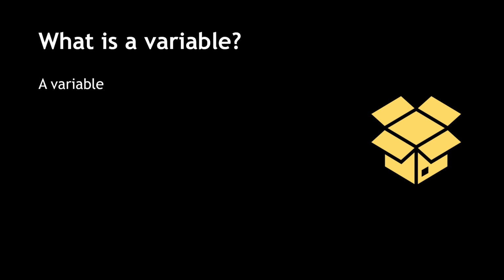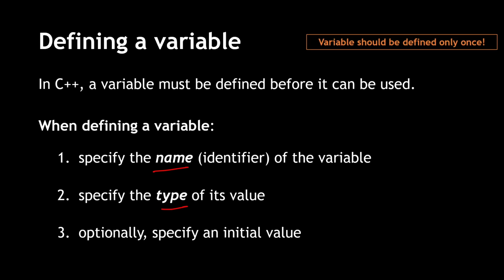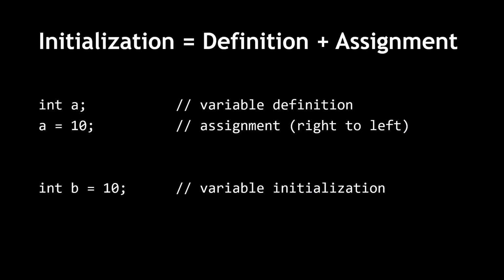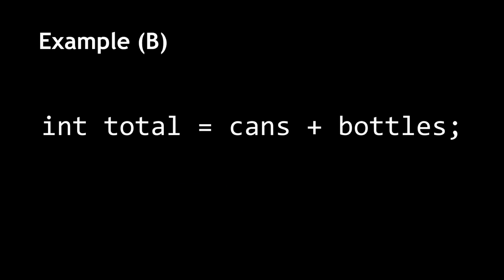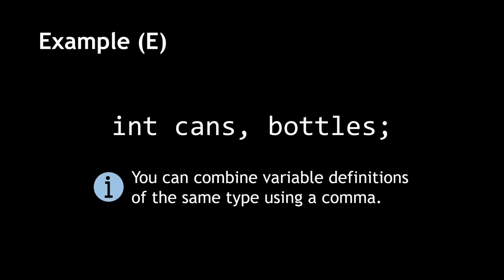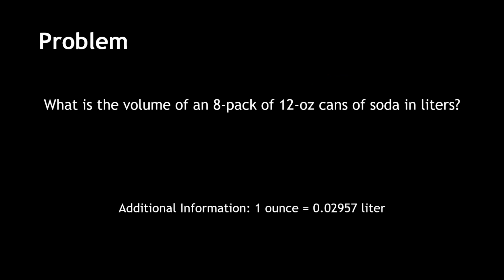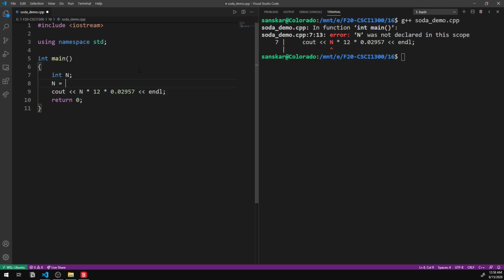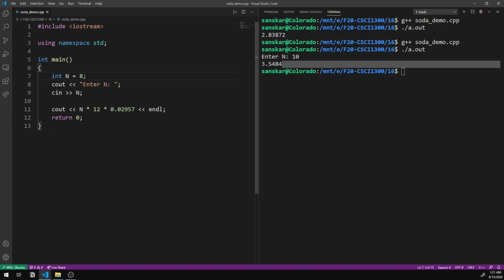What is a variable? - Sanskar Katiyar